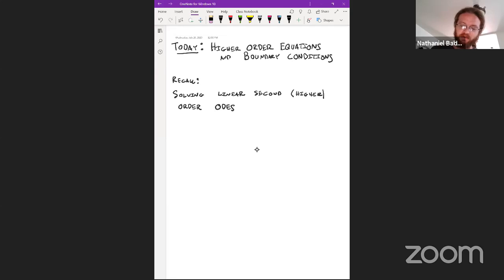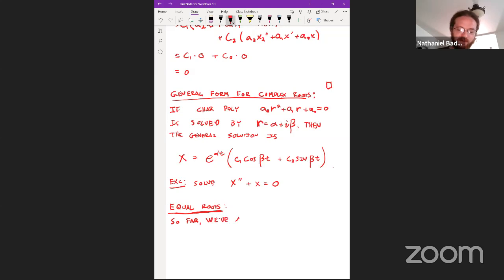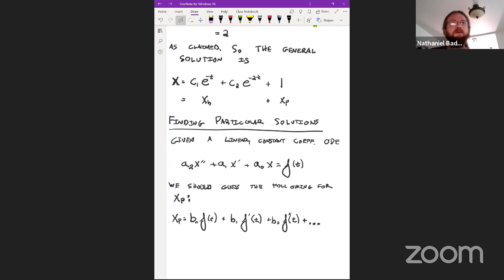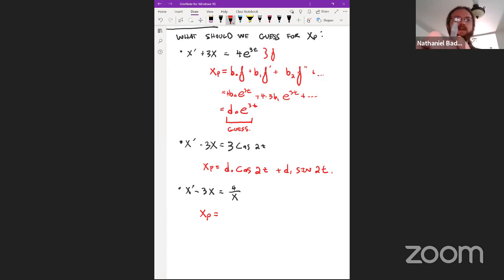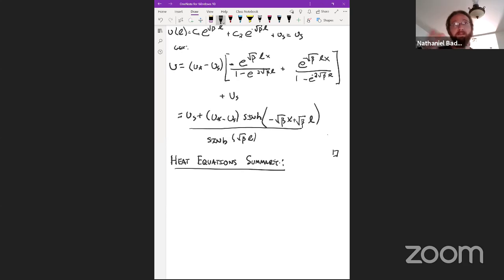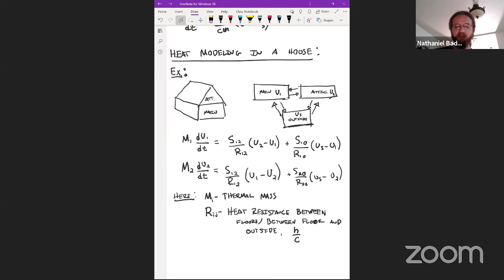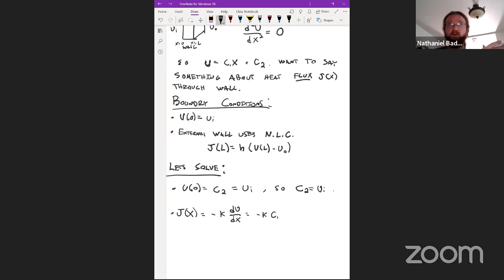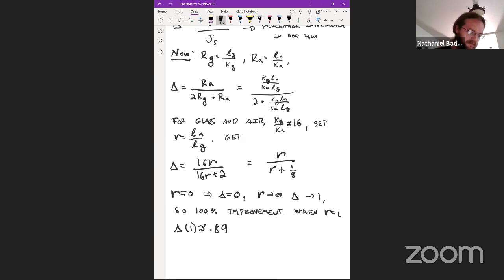MATH5131 61356 Intro to Math Methods & Modls SEC 01 Summer 2 2020 [VTC-2-OL]